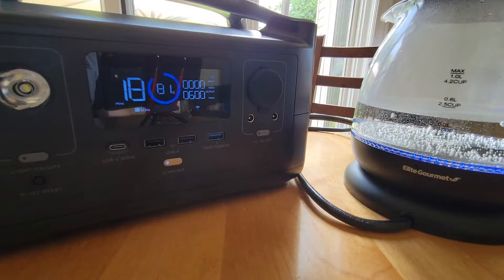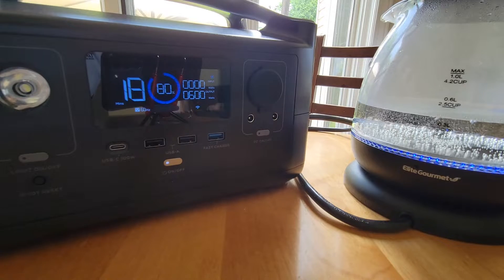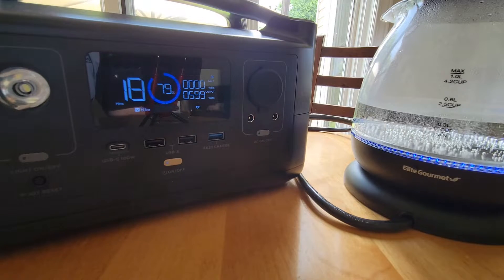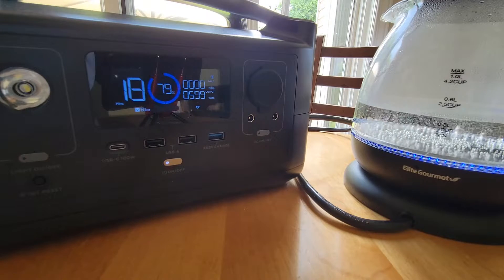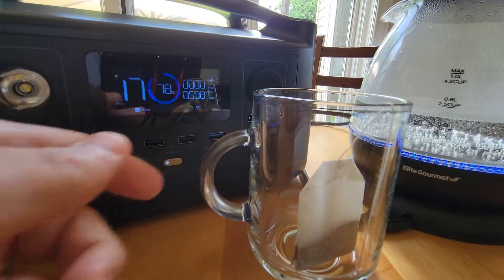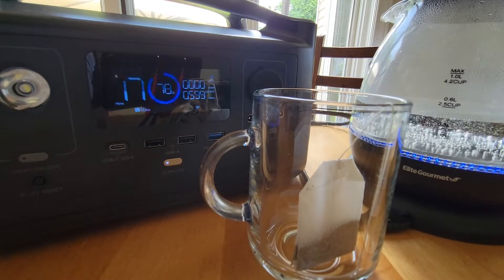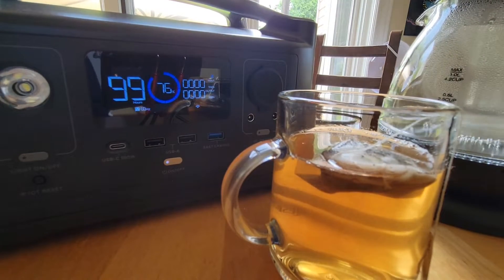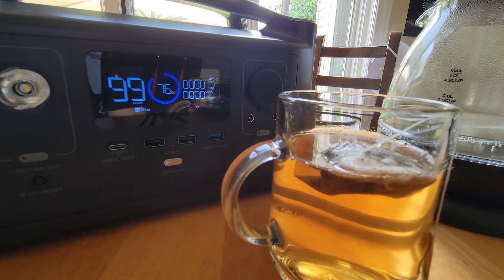EcoFlow River boils 2 cups of water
Used about 25% of battery capacity to boil 500 mL of cold water from the tap. Took about 6-7 minutes in a 900-1100W rated kettle. The EcoFlow River ran this kettle with no issues.